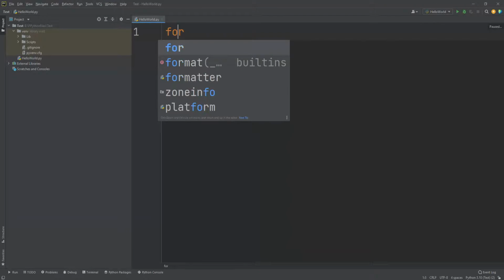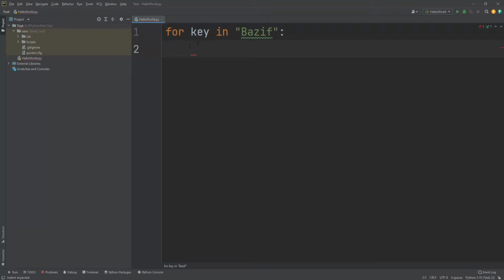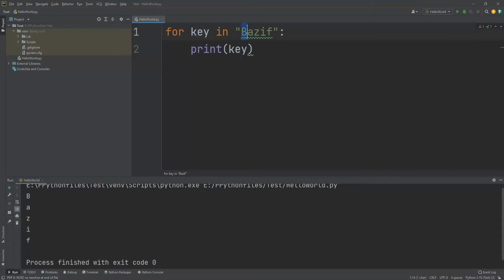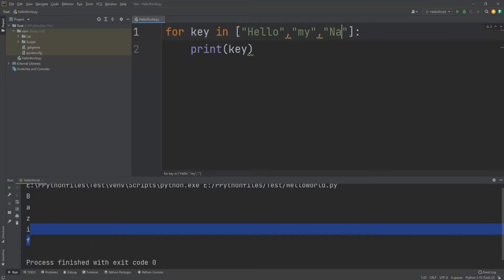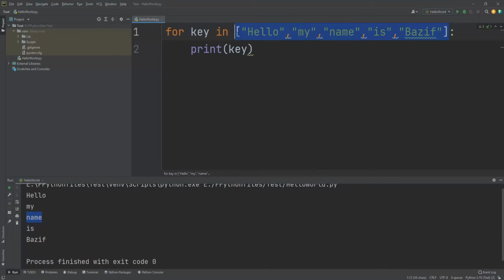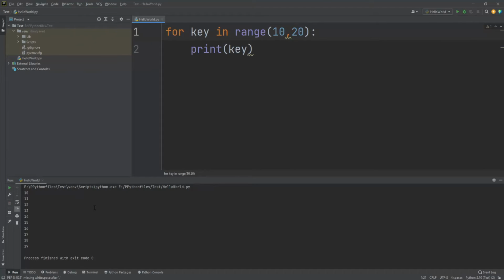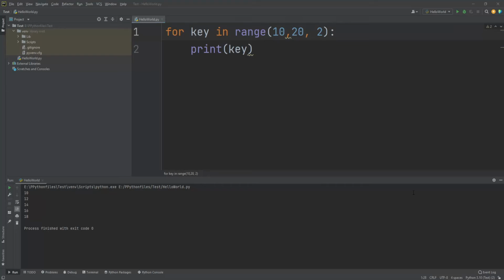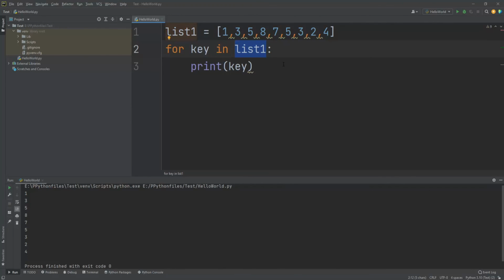Python | For loops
hello guys! in today's video, we will be learning about the for loops of python.  They are a bit different from loops in other languages.